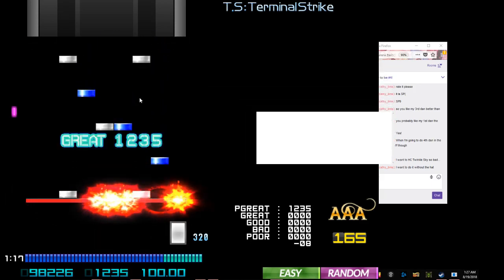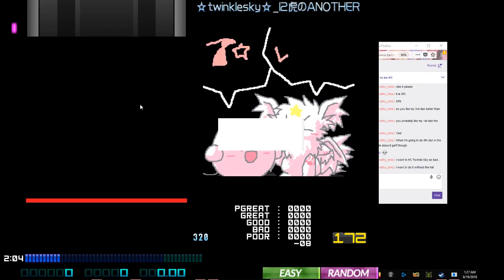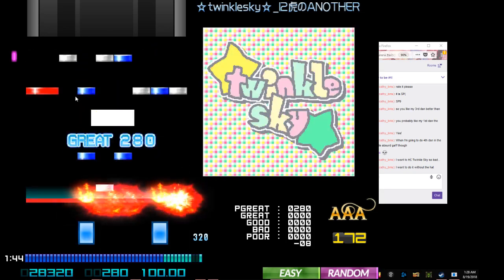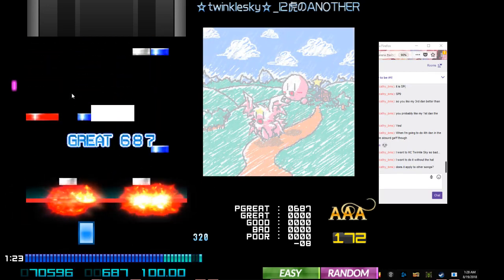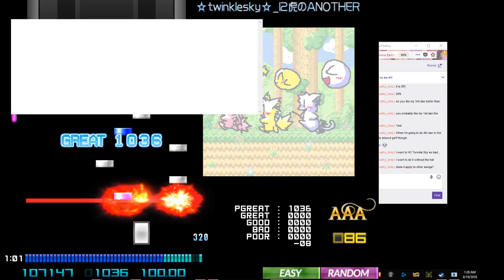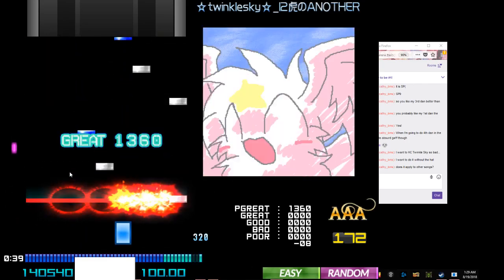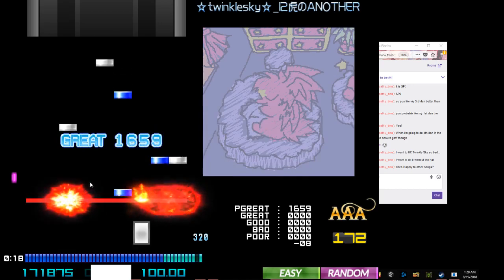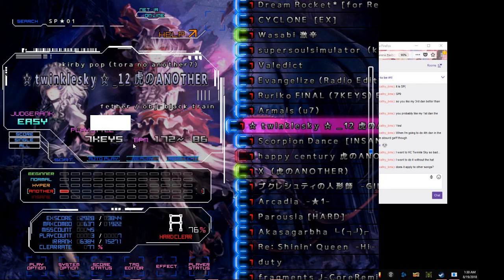Where to put your eyes during IIDX/BMS and how to read slowdowns.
My GF said that I should make this public.  I recorded this video many years ago.
[read the title of the video.
I make music, checkout my Soundcloud, Bandcamp or recent youtube music uploads.